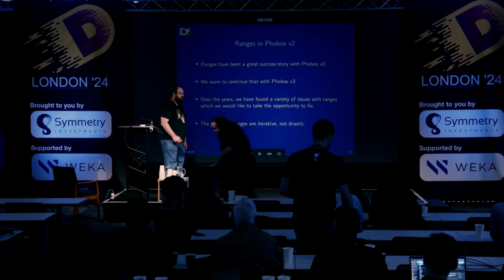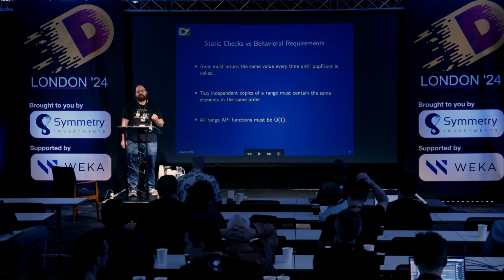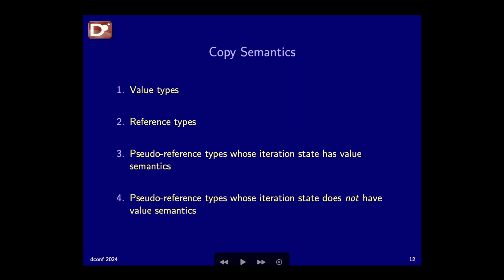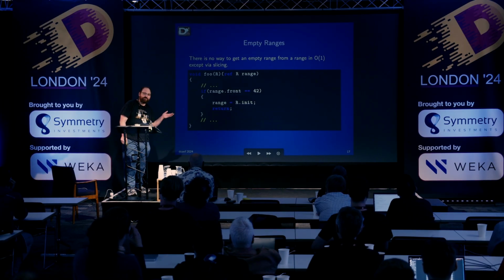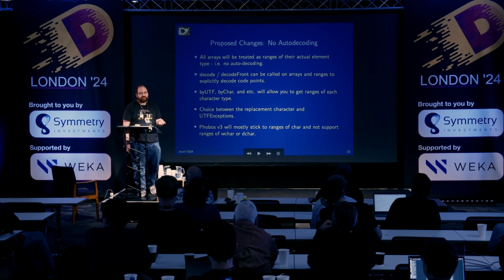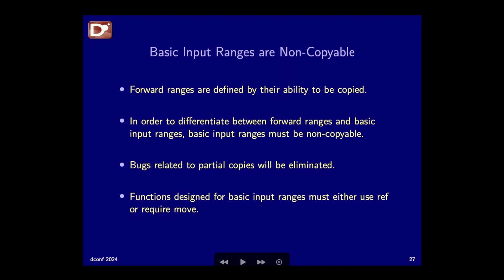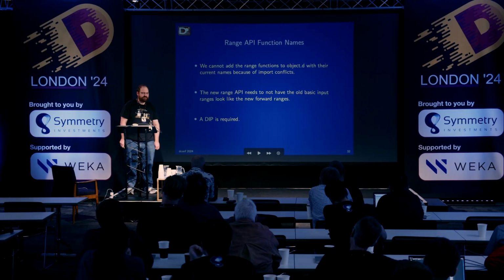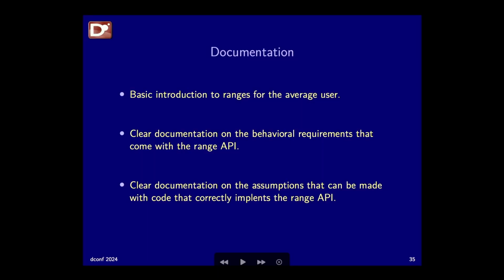DConf '24 | Reworking the Range API for Phobos v3 | Jonathan M. Davis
A new version of D’s standard library, Phobos, is currently under development. We would like to fix some of the mistakes that have been made over the years which we haven’t been able to fix without breaking code, and we want to update Phobos according to the current best practices for D. Ranges are a big part of Phobos, and they are are being reworked as part of the update.

Overall, ranges have worked very well for us since they were first introduced in Phobos v2. We would like that to continue, but there are some issues with their current design which have come up over the years. We’re taking advantage of the opportunity Phobos gives us to implmeent otherwise breaking changes by improving upon the existing range design and fixing mistakes. This talk goes over the changes and why we’re making them.

DConf '24 was hosted by Symmetry Investments.

TIMECODES
00:00 Title & Introduction
01:01 What ranges are
06:11 Problems with the current API
21:27 Proposed changes
35:11 Implementations in Phobos
37:11 Documentation
38:44 Q: Can we use alias to help porting to the new API?
41:53 Q: What does it mean for ranges to be 'independent'?
45:18 Question about using dub for people to test the new API
45:51 Q: Are they testing values with immutable ranges?
46:30 Comments on algorithmic complexity requirement and inlining
48:54 Comments on extending the range hierarchy
49:45 Comments on algorithmic complexity requirement
51:20 Q: Can't the compiler inline pure range functions?
52:11 Question about doing work vs. doing no work in 'first'
53:35 Proposal to use UDAs to define range types
55:13 Comments on Range API compile time impact
56:18 More comments on algorithmic complexity requirement
57:55 Comments on the UDA proposal
58:37 Comments from Walter